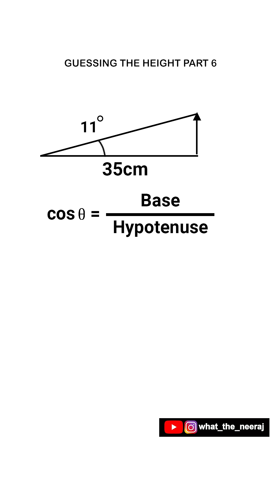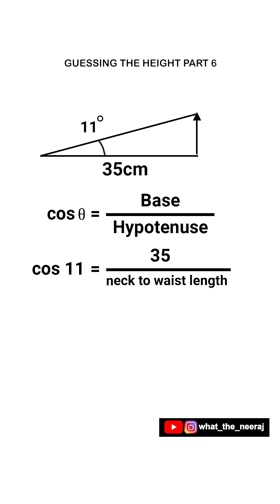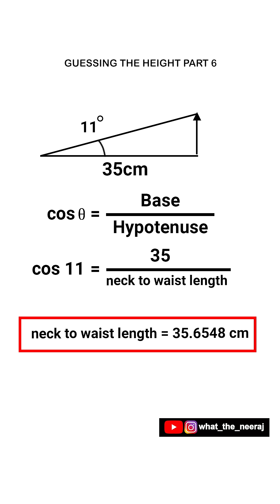Finding user's height Part 6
Finding or Guessing the height using some trigonometry and geometry of school math's. What we studied in Class 6, Class 7,  Class 8, Class 9,  Class 10.